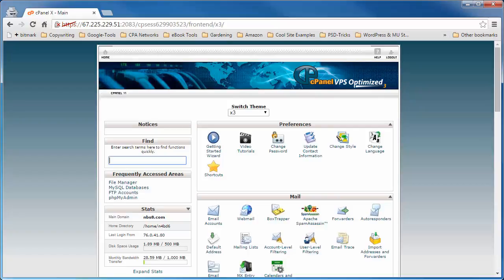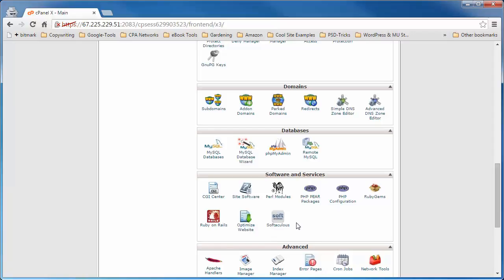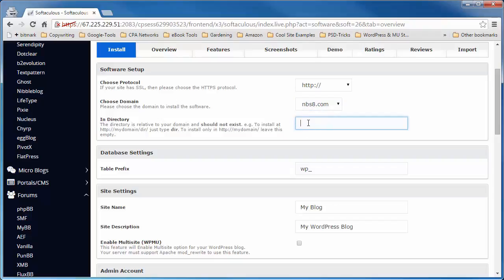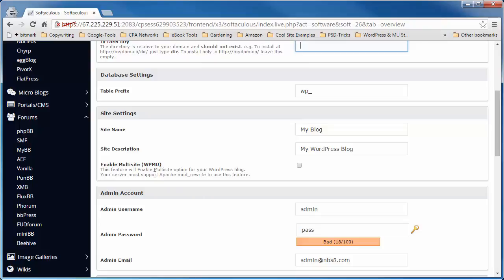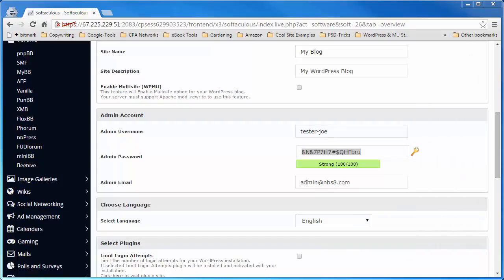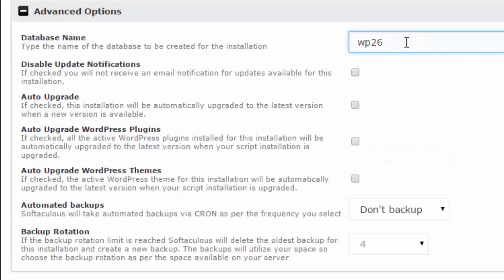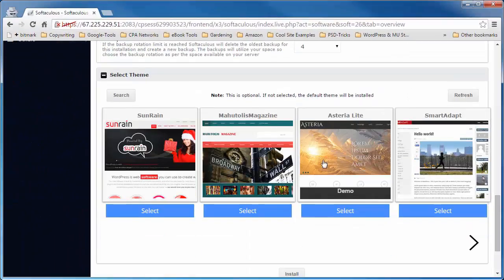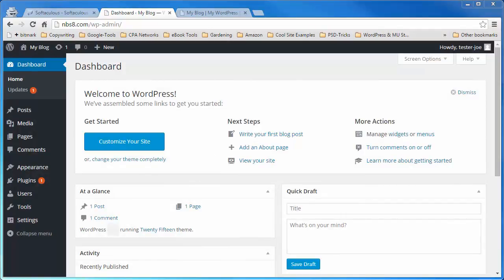How To Install WordPress Using CPanel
This video shows you how to install WordPress using CPanel (thru your webhosting provider)

This course is for anyone who wants to create their own WordPress website from scratch.